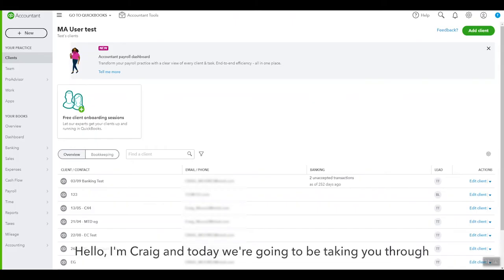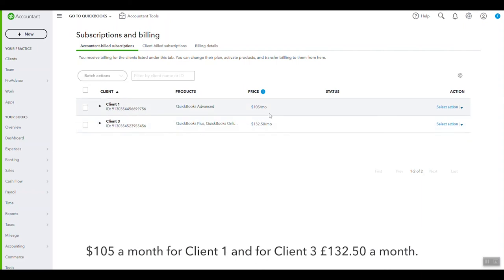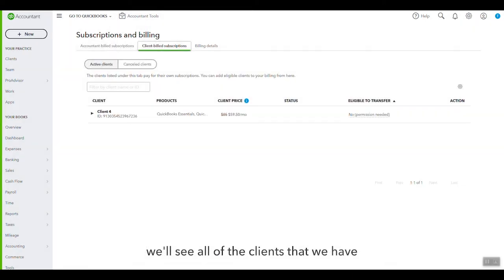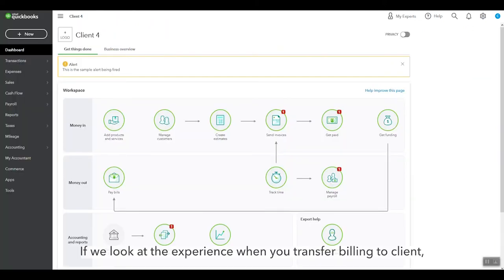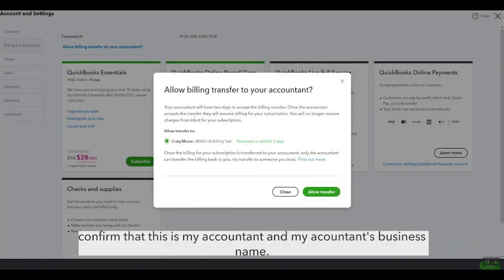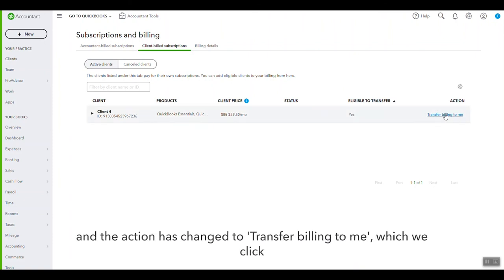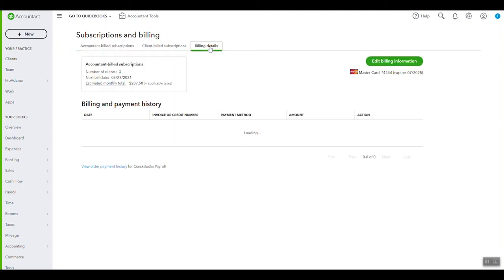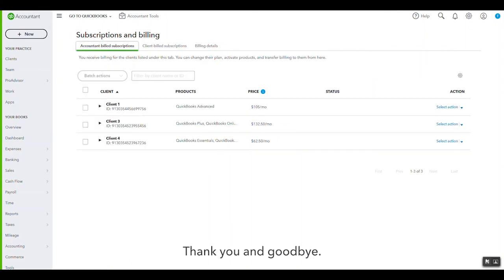Manage wholesale discount plans and clients in QuickBooks Online Accountant